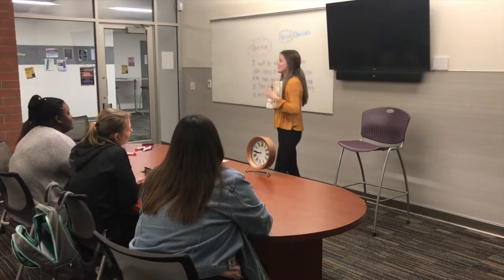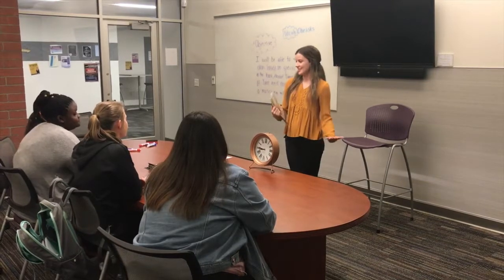ELM 210 Teach Out